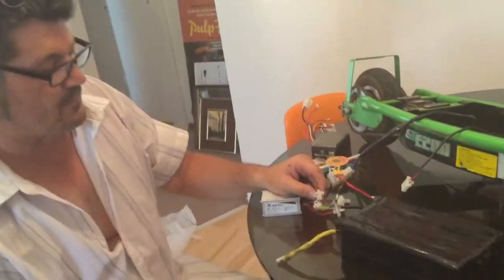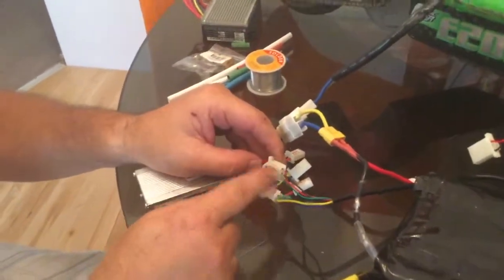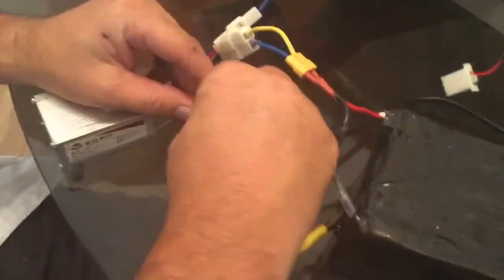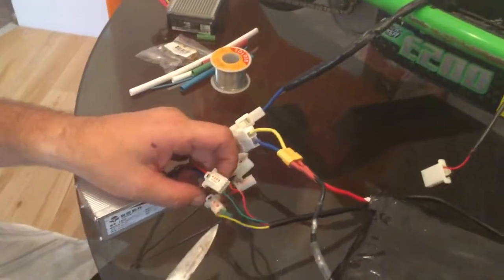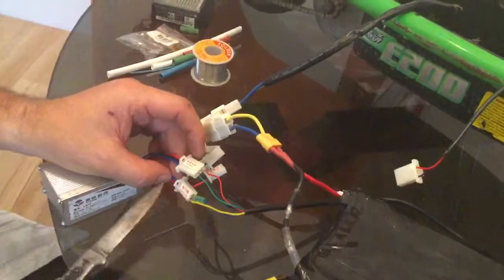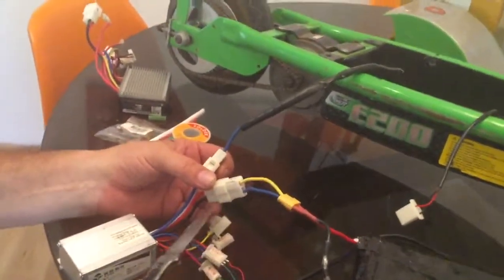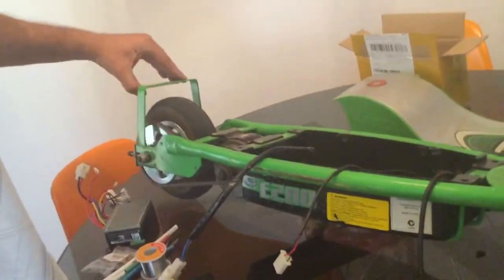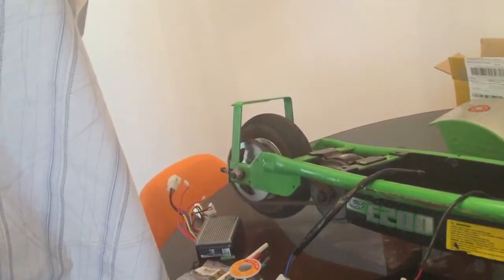Razor scooter the wiring explained and tested before I solder it up for good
Video 2 of the razor scooter upgrade.We put all the components together and test that the scooter works before I solder them for good , I show you how to wire up the controller, battery, and throttle